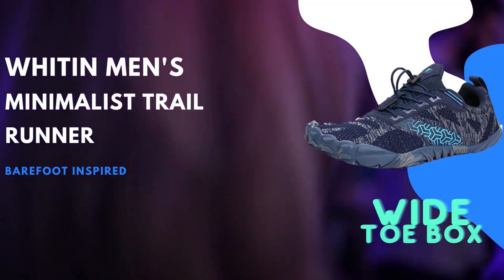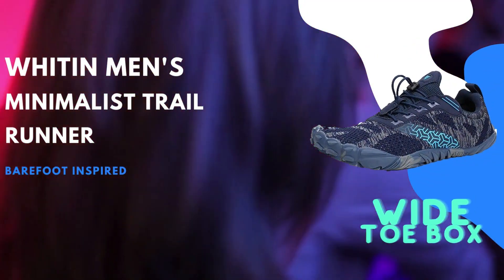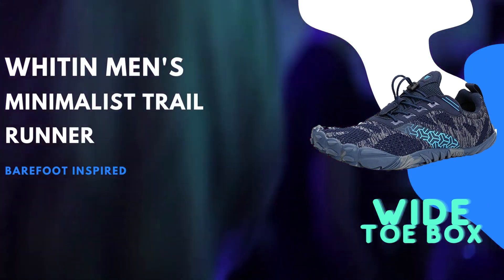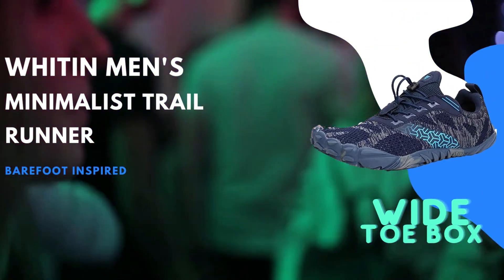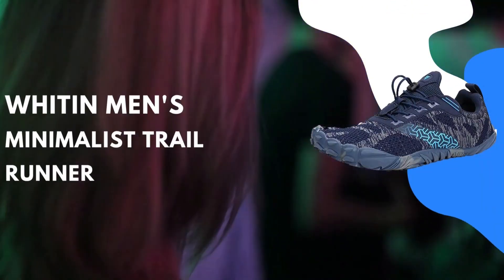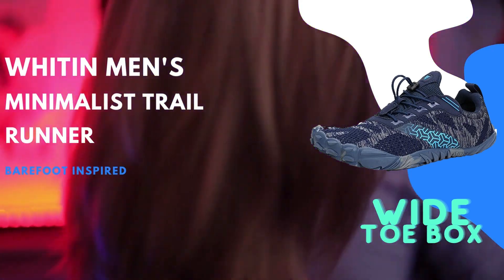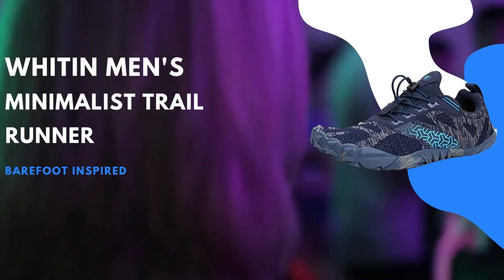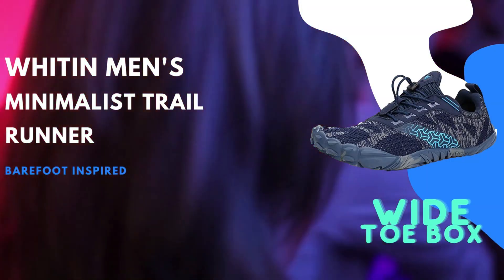WHITIN Men's Minimalist Trail Runner9 Review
WHITIN Men's Minimalist Trail Runner

Welcome to our latest YouTube video featuring the WHITIN Men's Minimalist Trail Runner! This professional review explores the outstanding features and performance of these trail running shoes. Designed with precision and style, these shoes are perfect for everyone seeking a minimalist approach to trail running. In this video, we will dive deep into the construction, comfort, and durability of WHITIN's trail runner. Find out why these shoes are a must-have for all trail running enthusiasts. So, if you're looking for a shoe that combines minimalist design with excellent performance, this video is for you! Don't miss out!

Runner Shoe